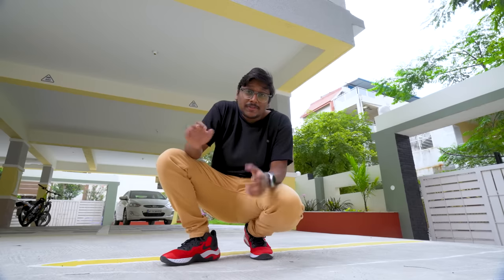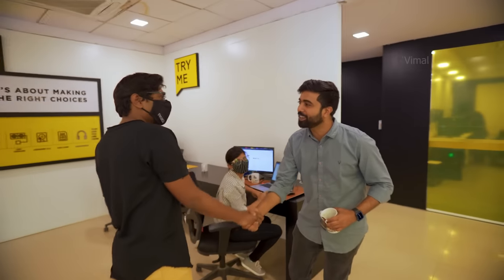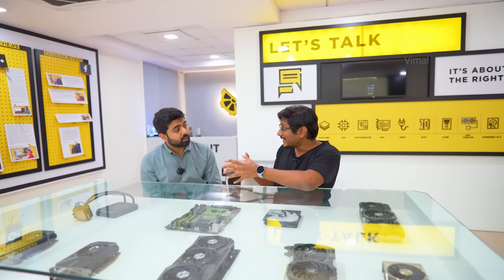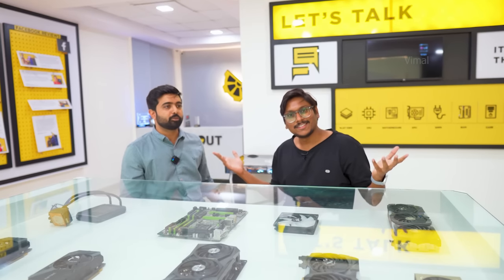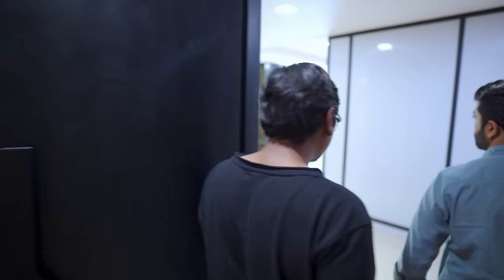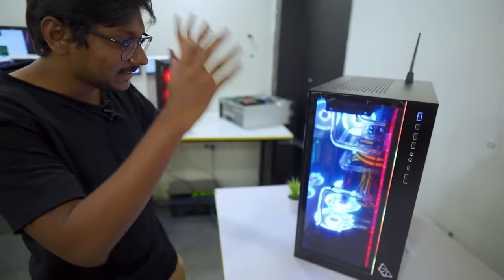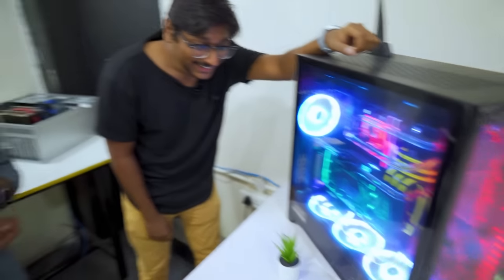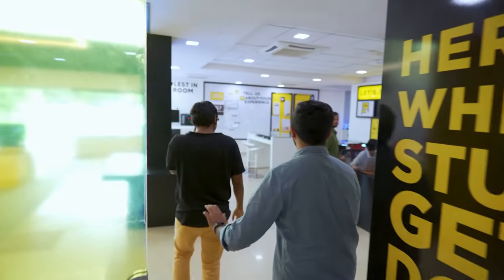Visiting the BIGGEST PC Store... is this Heaven? 🤩🔥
Hey guys! Today's video is gonna be super fun as we pay a visit to one of the Biggest Computer Store in Hyderabad.

Links ~
Amazon Echo Devices
Amazon Alexa Devices

Echo Dot 3rd Gen
Echo Dot 4th Gen
Echo 4th Gen

Fire TV Stick Lite
Fire TV Stick 3rd Gen
Kindle e-reader 10th Gen

Smartphones ~
Apple iPhone 11
OnePlus Nord CE 5G

Asus TUF Gaming F15 10th Gen

Headphones & Audio ~
Sony WH-1000XM4

Corsair Amazon
Corsair Headset Amazon